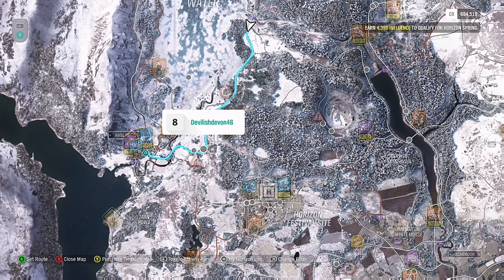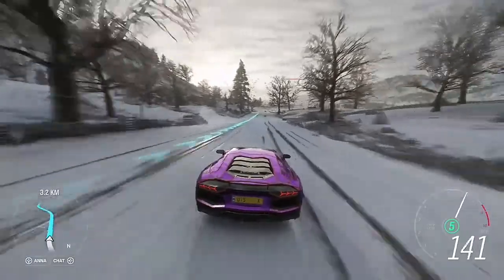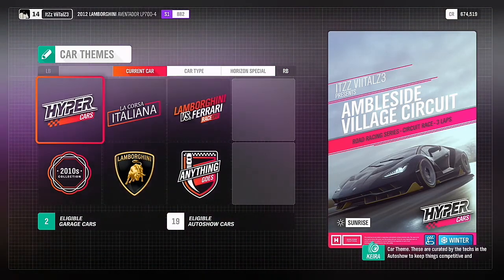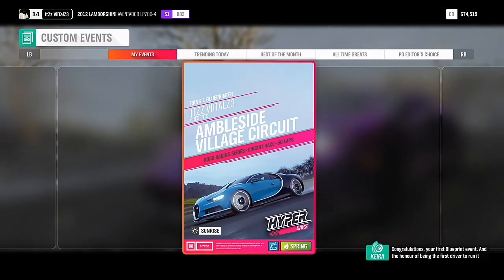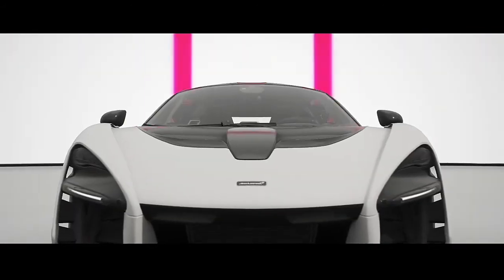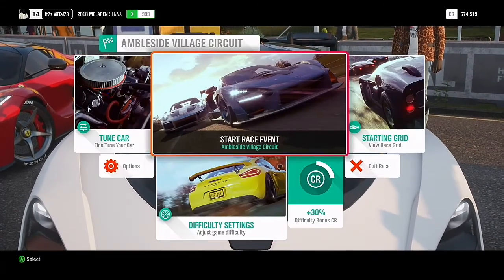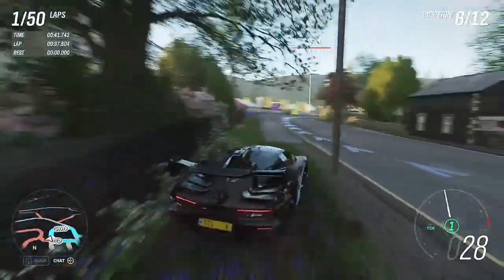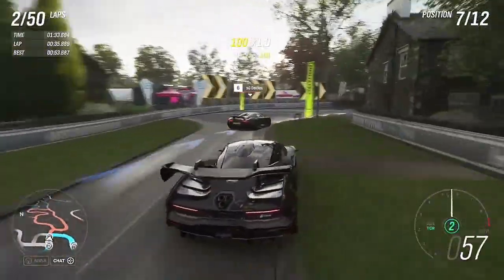HOW TO UNLOCK THE GOLIATH RACE IN FORZA HORIZON 4! HOW TO LEVEL UP ROAD RACING IN FORZA HORIZON 4!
this is my first forza horizon 4 video. if you did enjoy please like and subscribe to the xd ViiTalZ channel. in this video I show you a quick, easy way to unlock the Goliath race in fh4, and how to level up the road racing series in forza horizon 4.